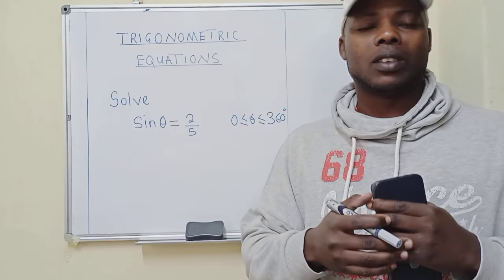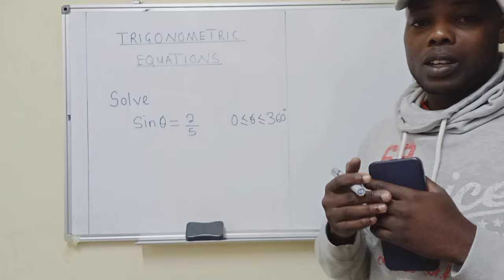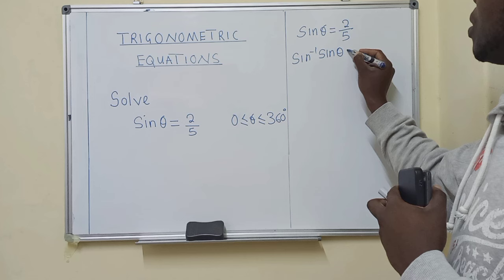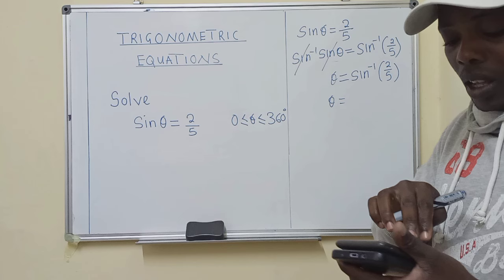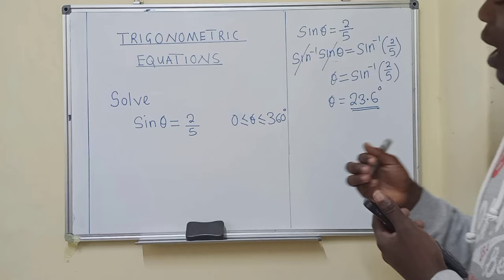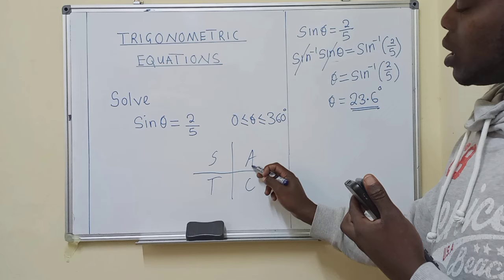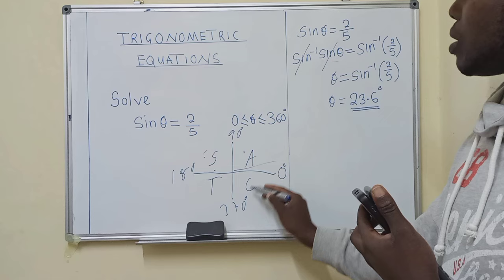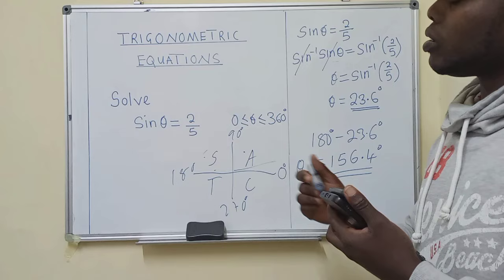Solve sin=2/5 Trigonometric equation